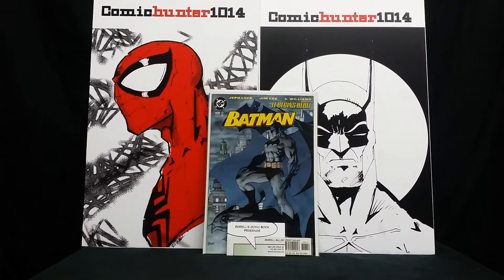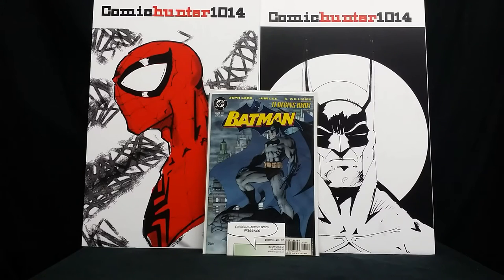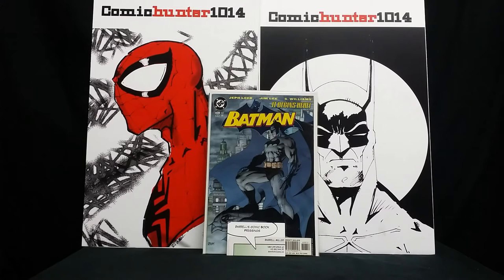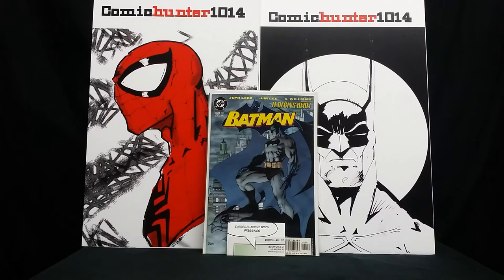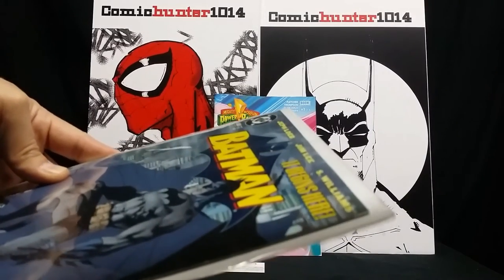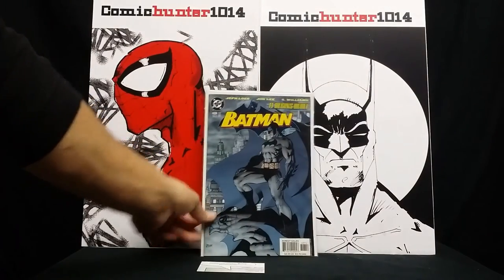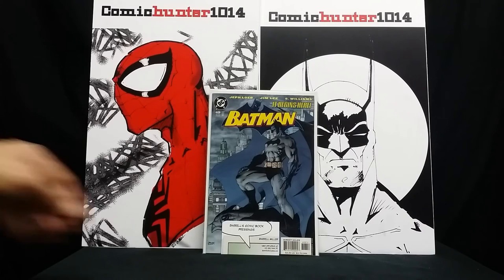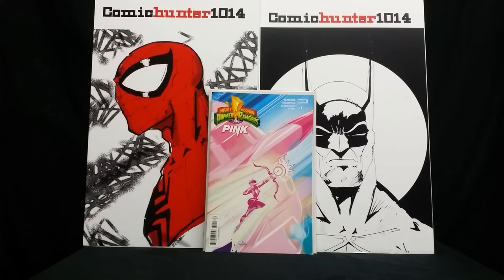Batman #608 2nd printing by Jim Lee back from being pressed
The book looks 110% better. Darrell did a phenomenal job. I would  recommend him to anyone who is interested in getting their books pressed. Give him a shout.
Thank Darrell for doing an amazing job.